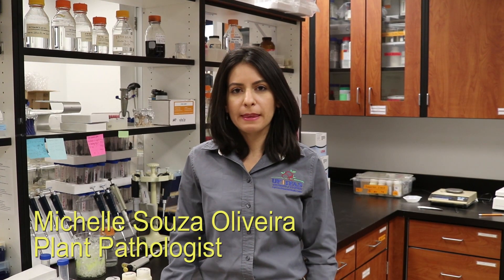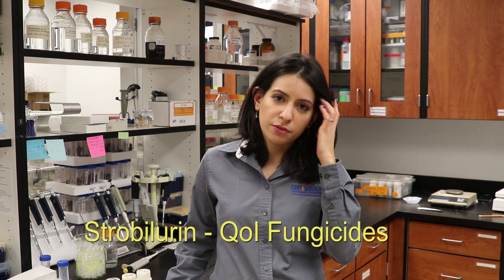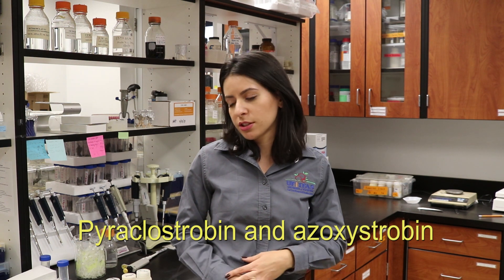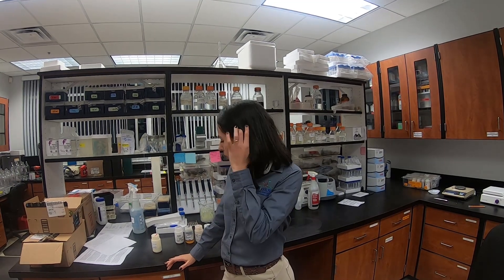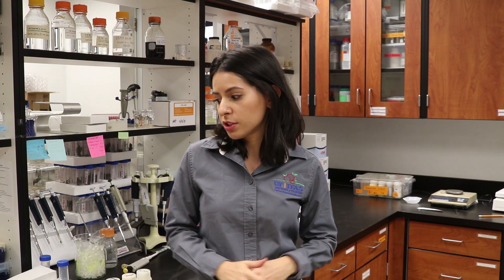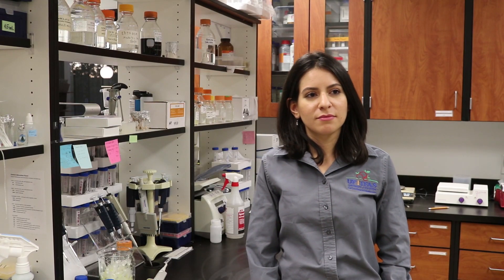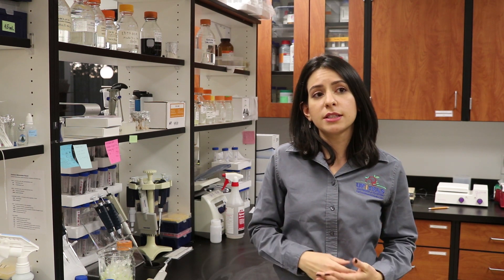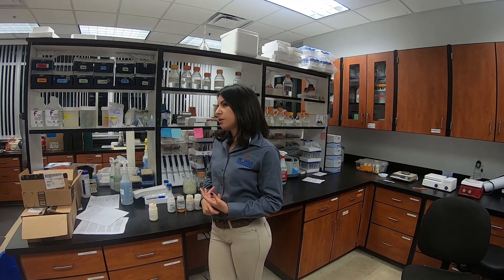Colletotrichum Crown Rot Control With Fungicides in Strawberries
Plant Pathology PhD student talks about her field trial where is testing different fungicides in order to control colletotrichum crown rot disease in Florida strawberries.